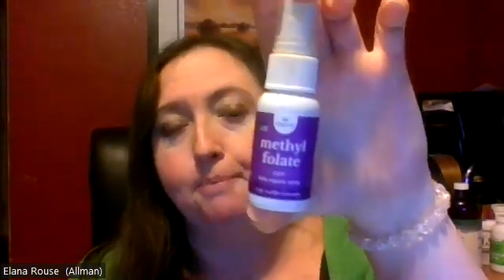Personal Supplement Stock for Progressive Supranuclear Palsy (PSP)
A quick run through of the majority of our supplements we stock for our battle with the rare neurological disease, Progressive Supranuclear Palsy.